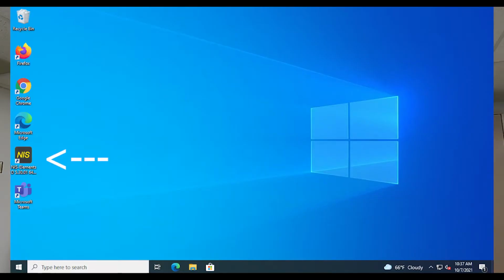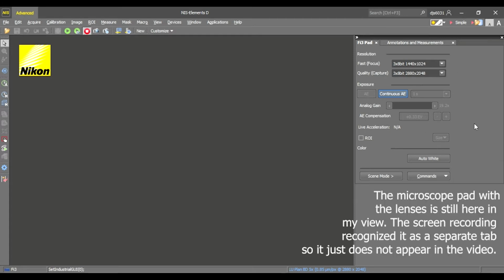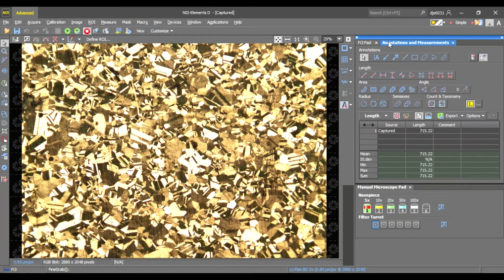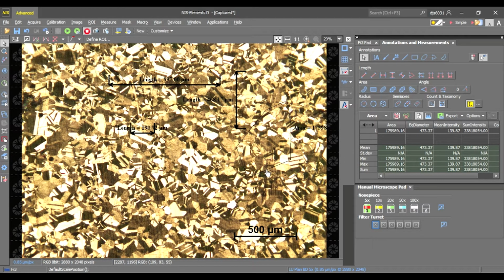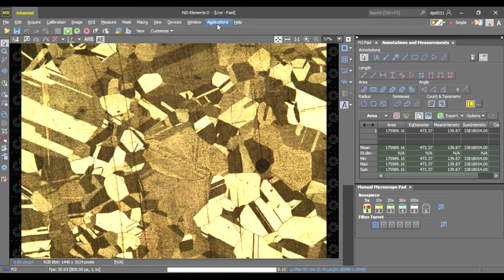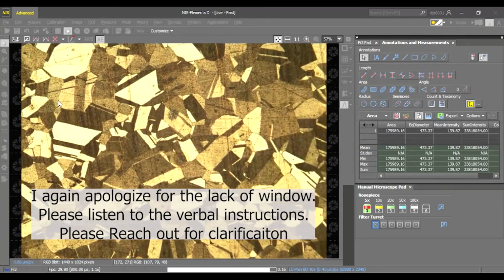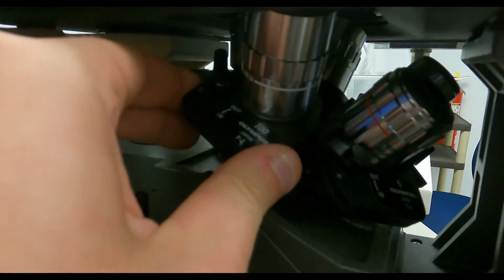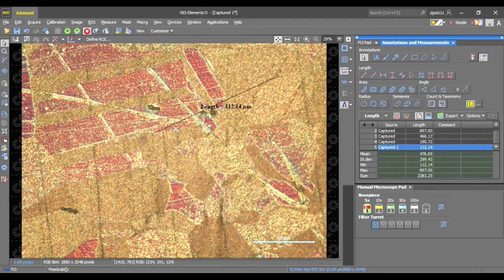NIS Elements Software, Nikon FI3 Camera, and Microscope Hardware Introduction